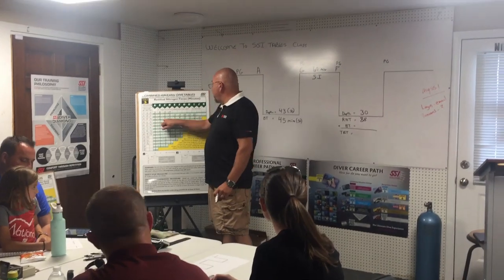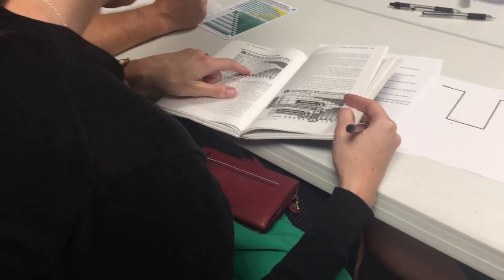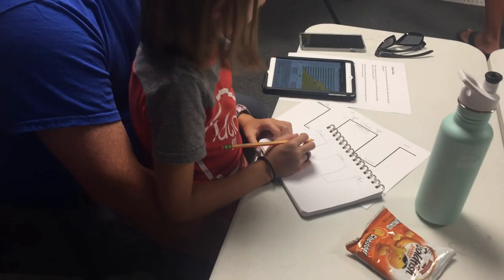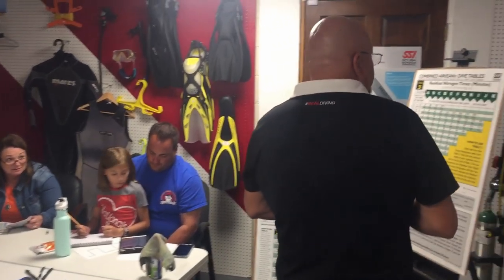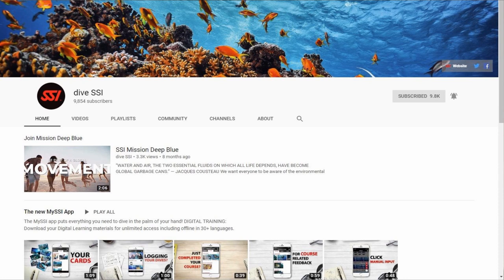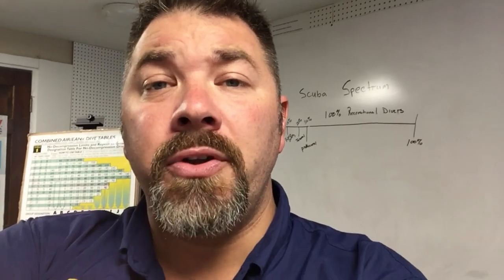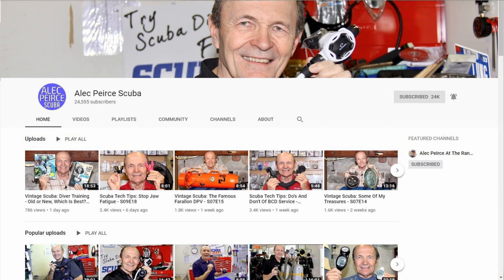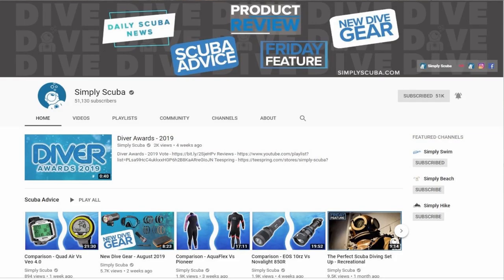Dive Table Training And Our Scuba YouTube Favorites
The Dive Tables are always a hot topic when it comes to training.  With the advancements in Dive Computers, the Dive Tables have became almost obsolete at the Open Water Level.  Most training agencies have went to a computer only curriculum.  This doesn't mean that they are no longer important, divers who continue on after Open Water will still need to understand what they represent and how to use them. Here at Lake Hickory Scuba we teach a Dive Table Specialty Course, where we refresh the students in proper use of the tables, including how to figure minimum surface intervals, and how to integrate them with their dive computers.

Our channel is all about educating new and old divers alike.